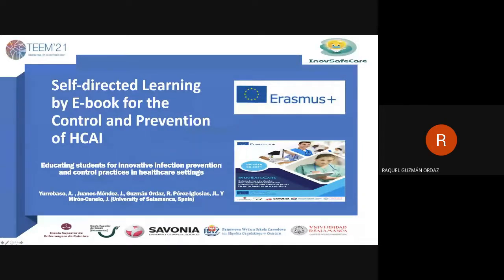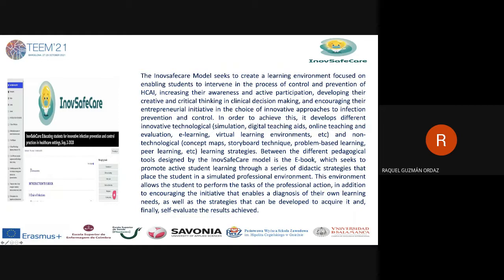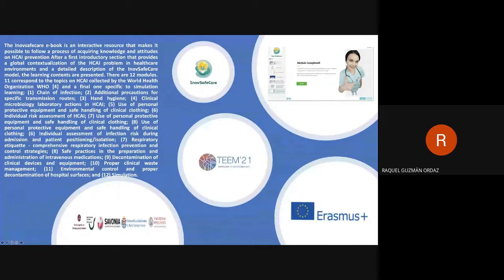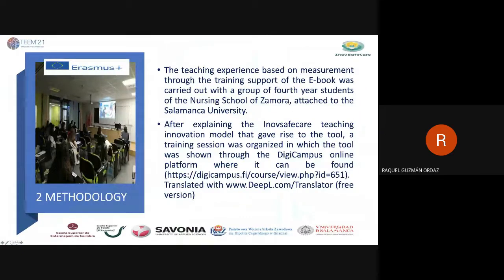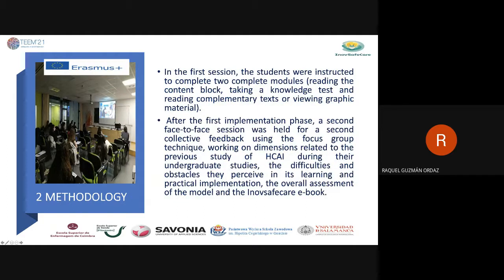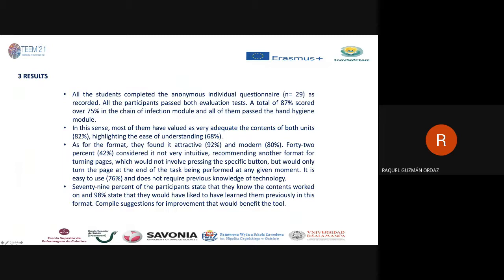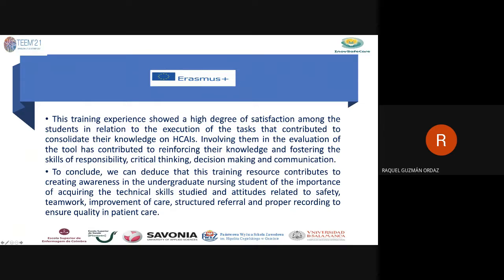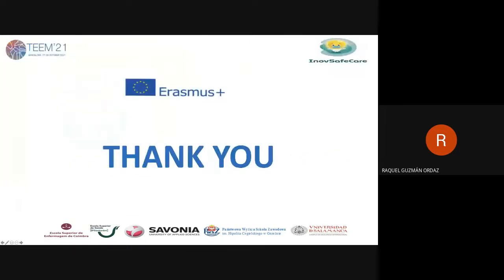Self directed Learning by E book for the Control and Prevention of HCAI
Authors: Amaia Yurrebaso Macho, Juan Juanes-Méndez, Raquel Guzmán-Ordaz, José L. Pérez Iglesias and José A. Mirón Canelo.